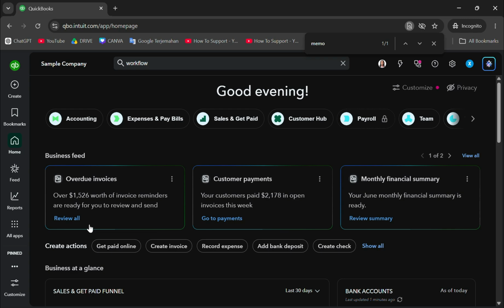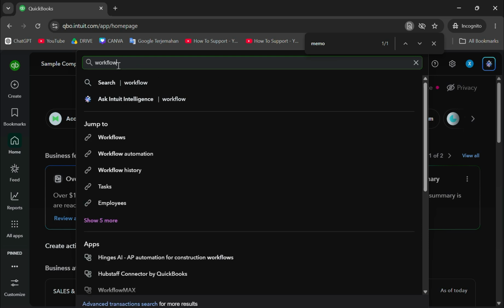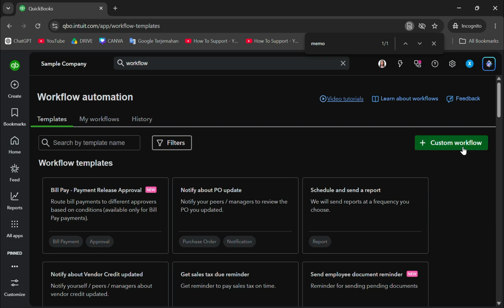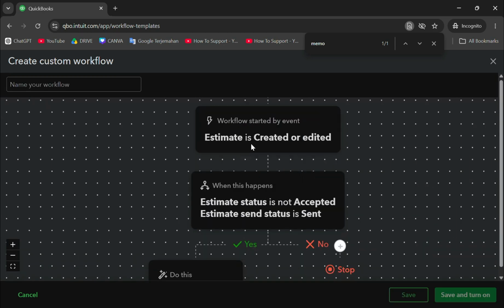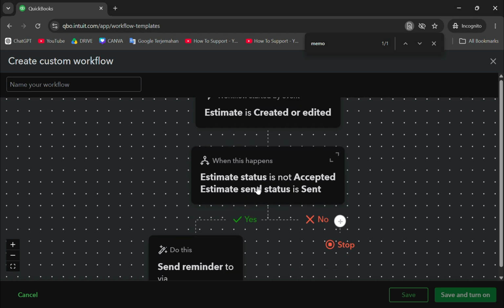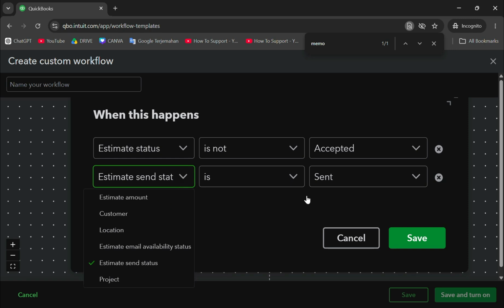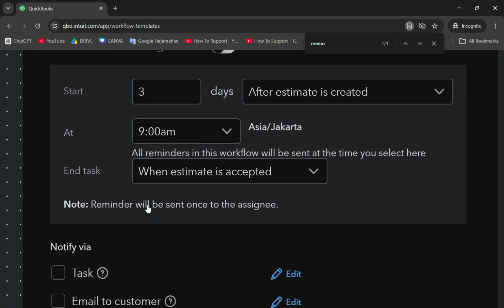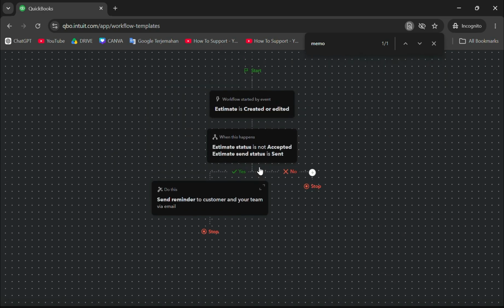How to Create Send Estimate Reminder in QuickBooks Online (QBO 2026)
Learn how to create a send estimate reminder in QuickBooks Online with this step-by-step tutorial. In this video, you'll see how to automate estimate follow-ups, remind customers about pending estimates, and improve estimate approval rates in QuickBooks Online 2026.

• How to access workflow automation and reminder settings in QuickBooks Online
• How to create an automated estimate reminder workflow
• How to set reminder timing for pending estimates
• How to customize estimate reminder emails and messages
• How to track estimate responses and customer activity